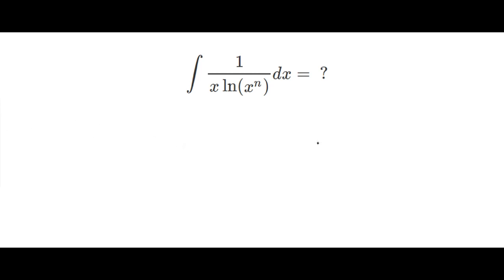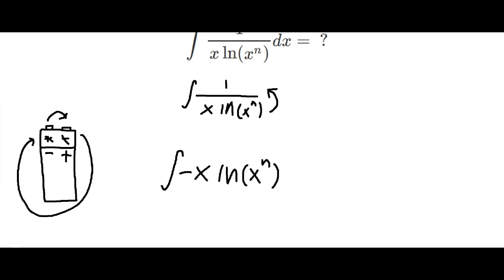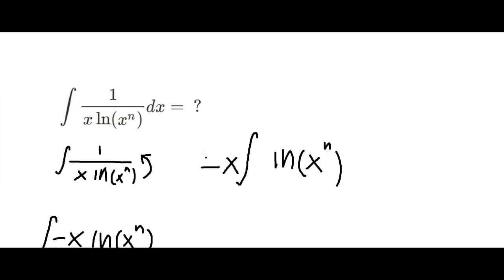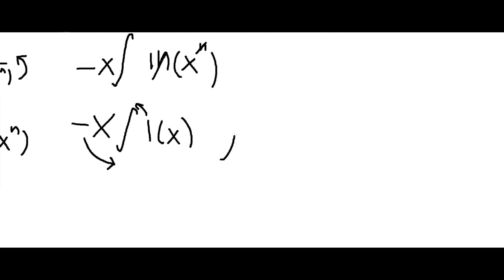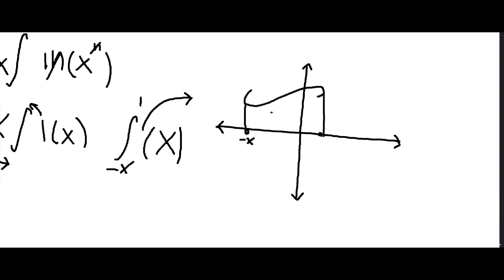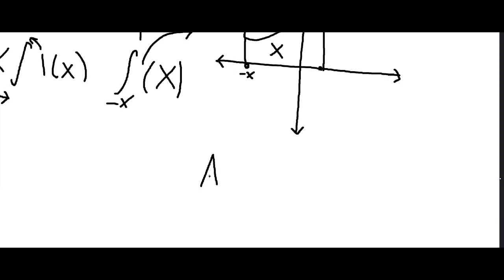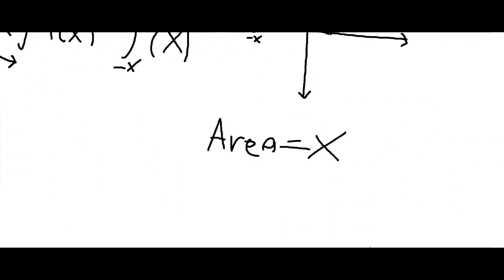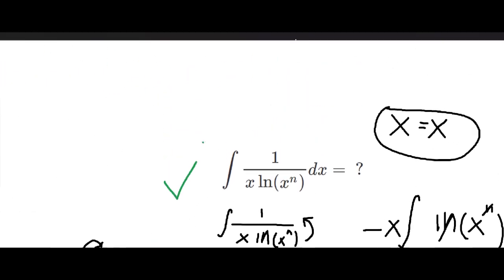Solving for Indefinite Integral - Calculus II 3.2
In today's video I am going to find the indefinite integral of a mathematical system.